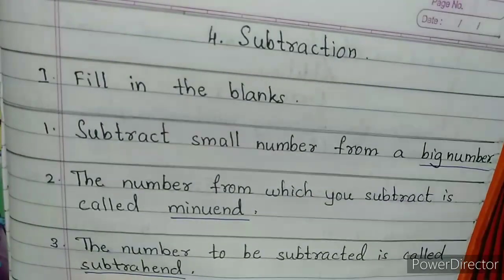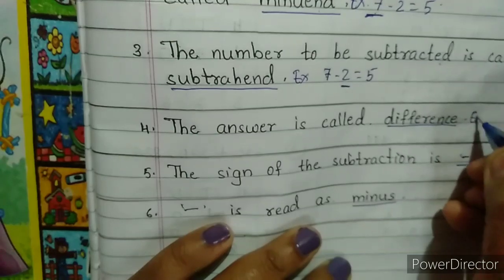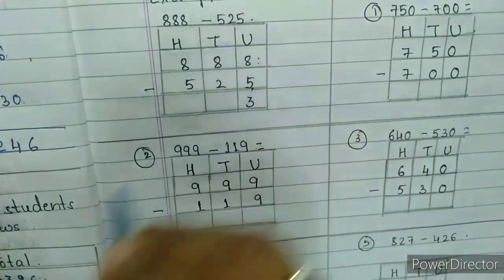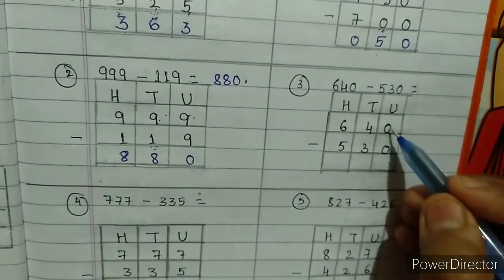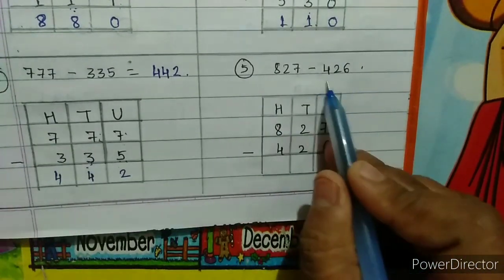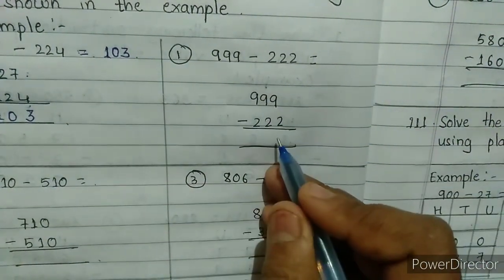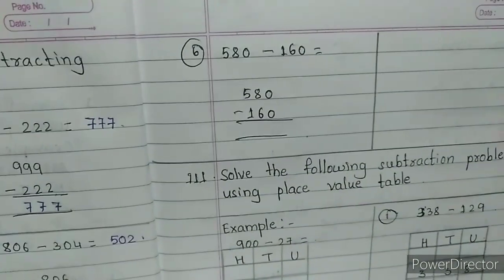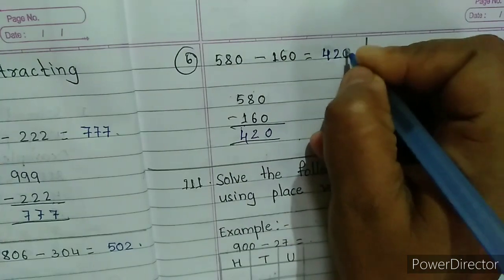Maths Lesson no.4 Subtraction exercise 4.1